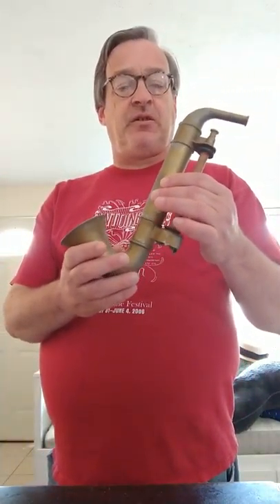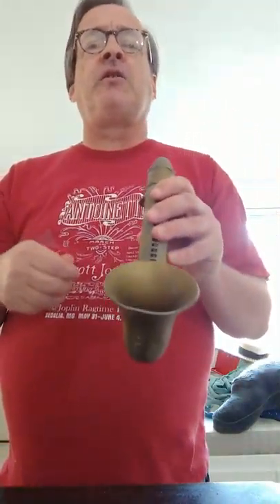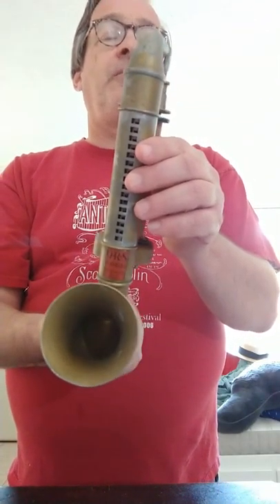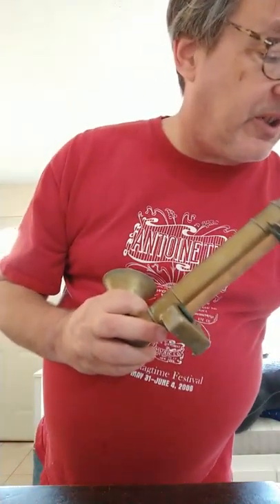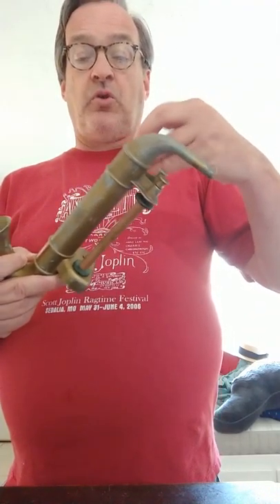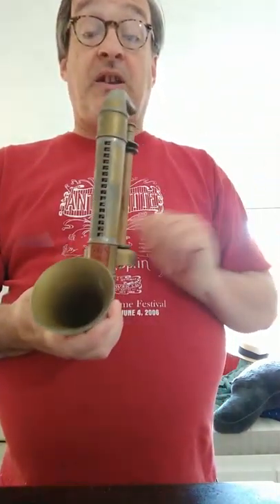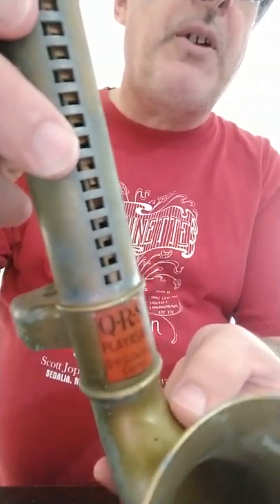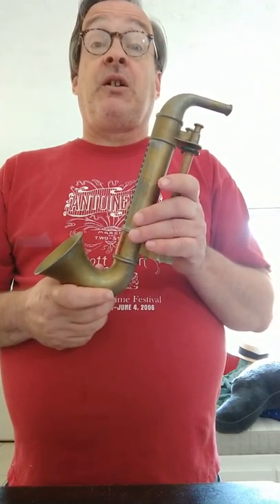Another of my "cool toys"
My QRS Play-a-Sax